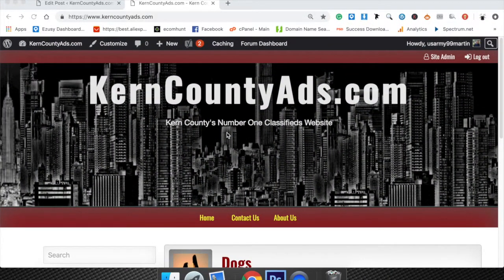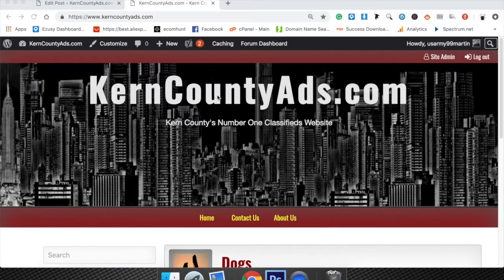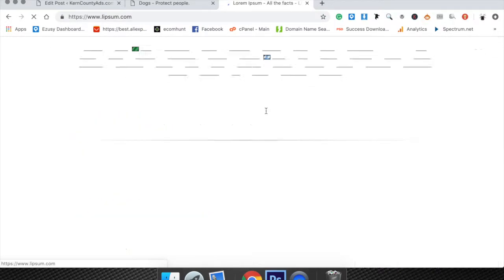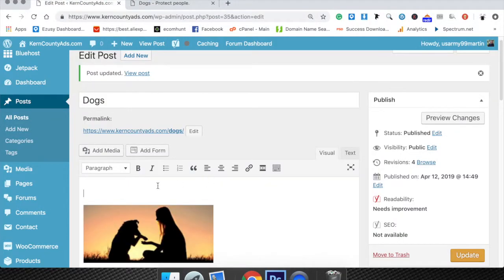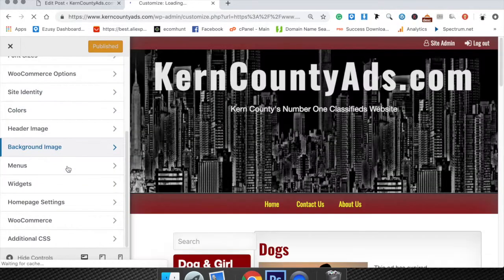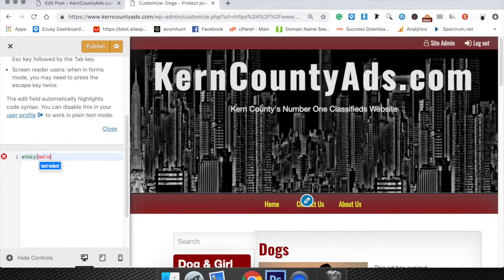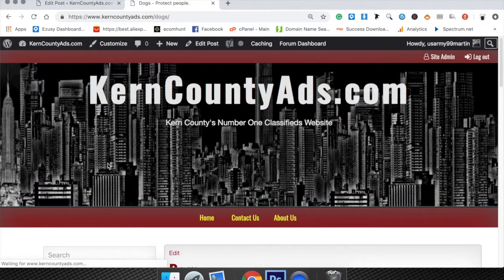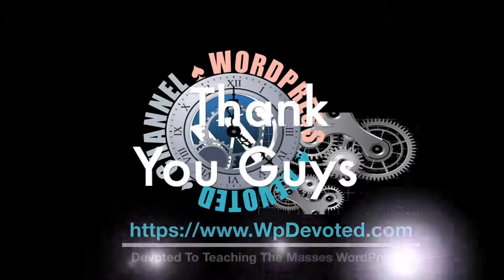How To Indent Wordpress Paragraphs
Learn how to indent WordPress paragraphs.
CSS Code used:
article p {text-indent: 2em;}
also you can use
p {text-indent:2em;}

If you already have CSS code in your additional CSS you must enclose the tag like this